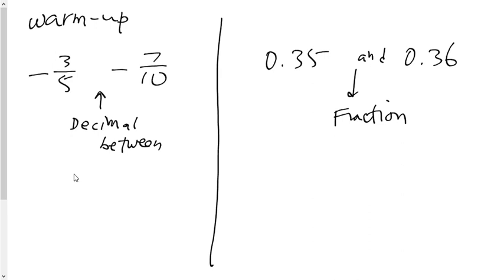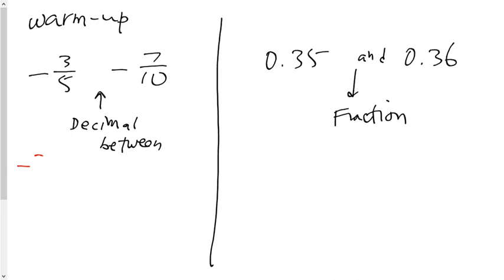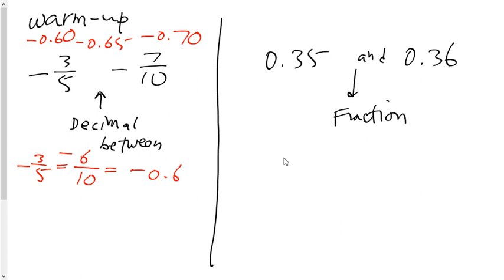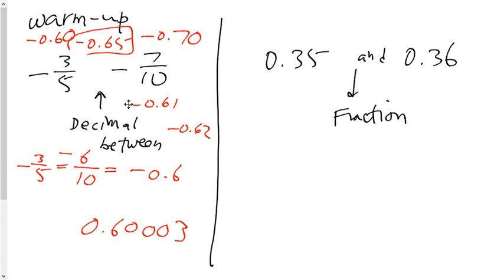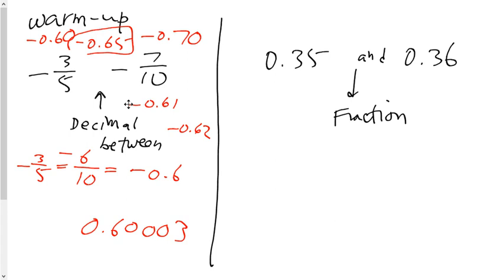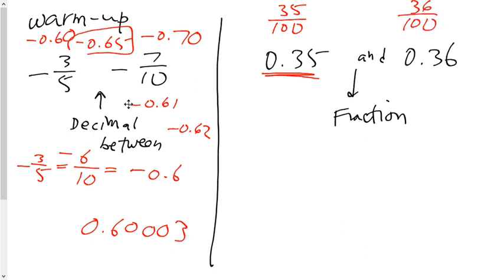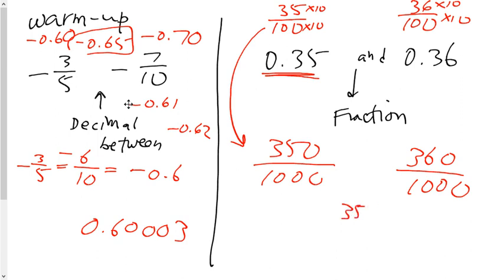2fer 2 1 Rational Numbers